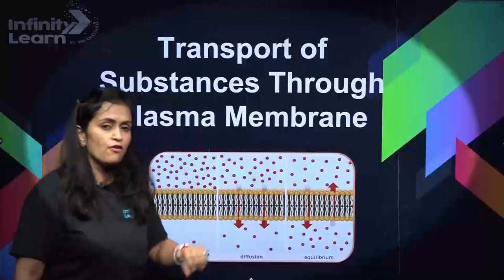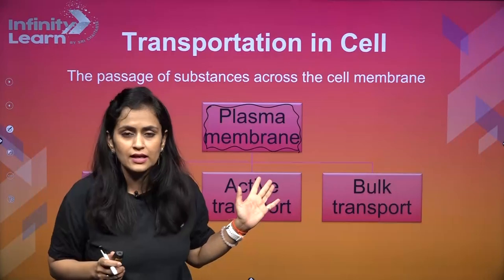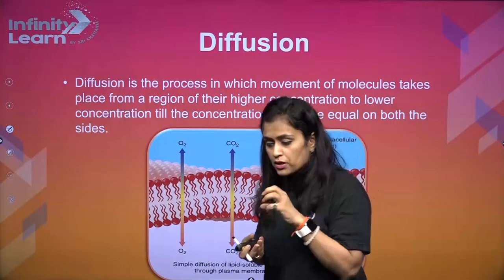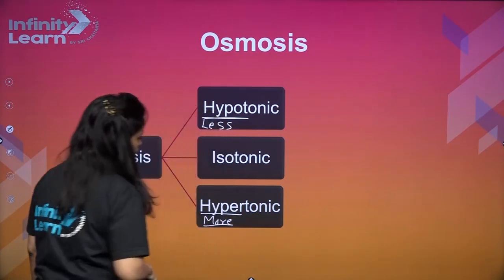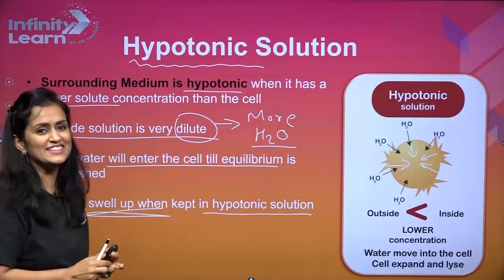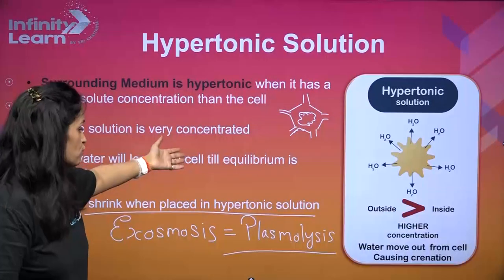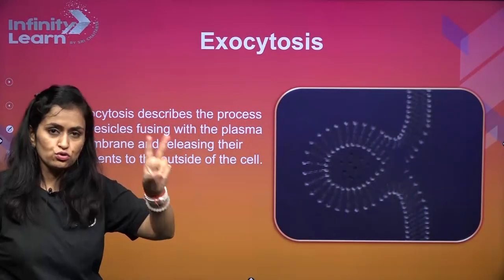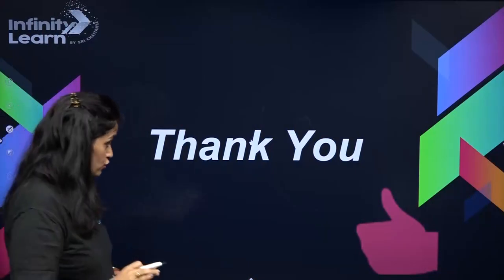Transport of Substances through Plasma menbrane || Class 9 Science || Infinity Learn Class 9&10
📅🆓NEET Rank & College Predictor 2024 The plasma membrane, also known as the cell membrane, is a selectively permeable barrier that separates the interior of the cell from its environment. The transport of substances through the plasma membrane occurs by several mechanisms, including passive transport, active transport, and facilitated diffusion.

Passive transport: This is the movement of substances across the plasma membrane from an area of high concentration to an area of low concentration, without the input of energy. This includes simple diffusion, where small, nonpolar molecules like oxygen and carbon dioxide can move directly across the membrane, and facilitated diffusion, where larger molecules and ions are transported through protein channels or carriers.

Active transport: This is the movement of substances across the plasma membrane from an area of low concentration to an area of high concentration, requiring the input of energy in the form of ATP. This includes primary active transport, where energy is used to directly move molecules or ions across the membrane, and secondary active transport, where the energy stored in an ion gradient is used to drive the movement of another molecule or ion.

Online classes,
Online course,
NCERT,
Revision,
Practice paper cbse class 10,
Biology,